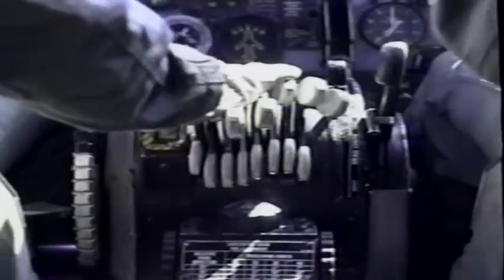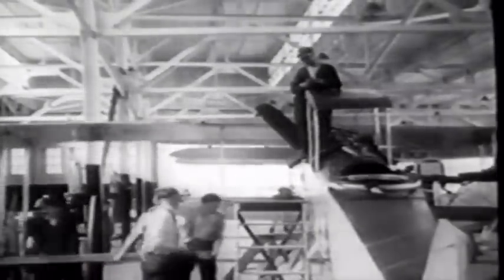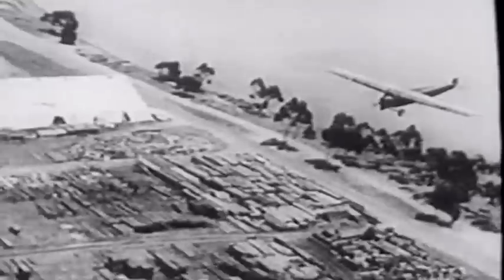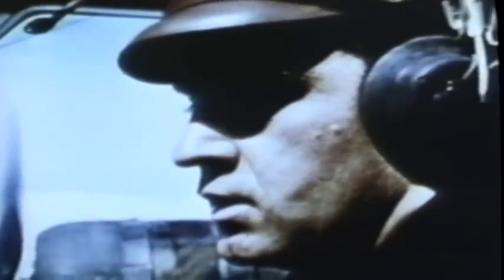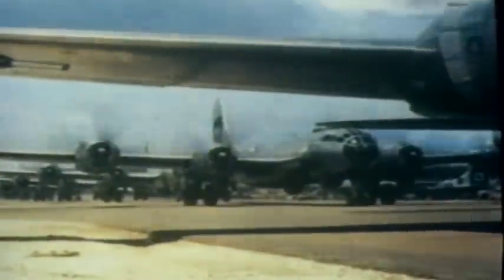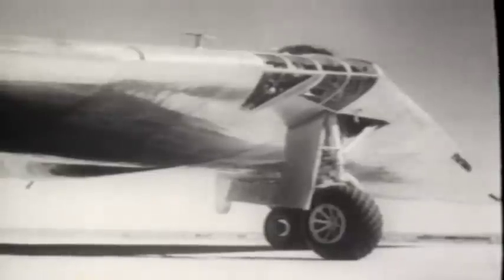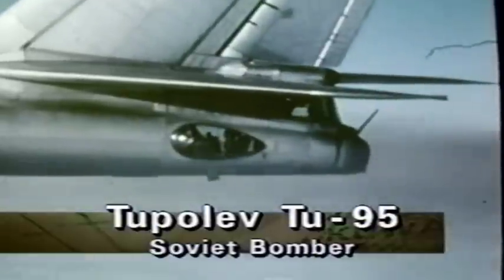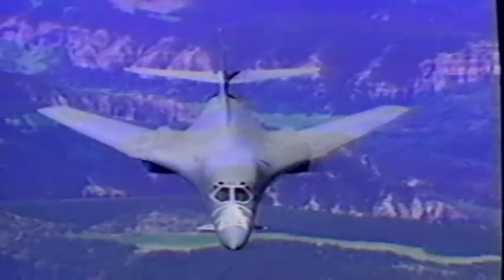𝘽𝙧𝙪𝙩𝙚 𝙁𝙤𝙧𝙘𝙚: Bombers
Episode 3 of "Brute Force: The History of Weapons at War."  Narrated by the late, great George C. Scott, this documentary series premiered on the A&E Network in 1991.